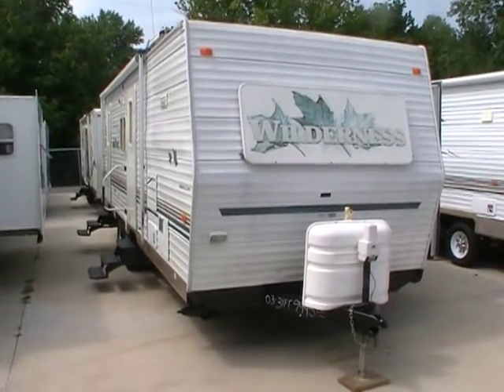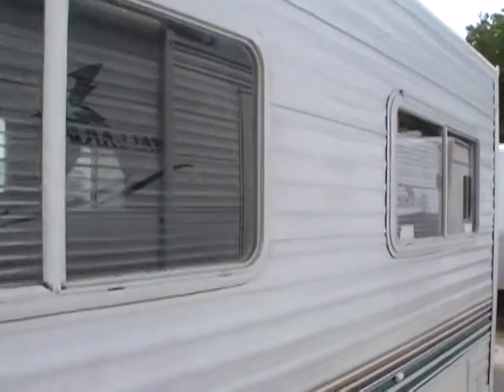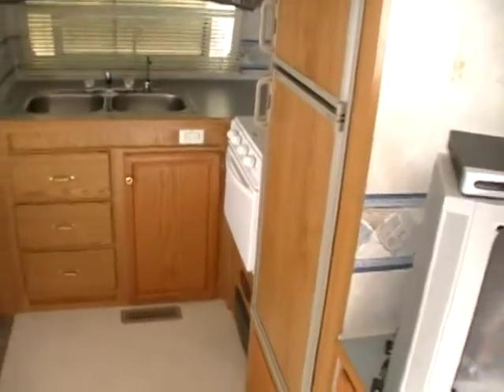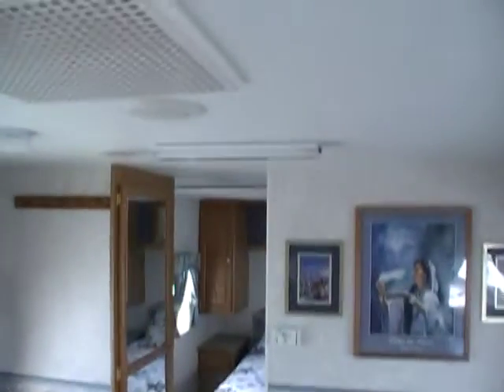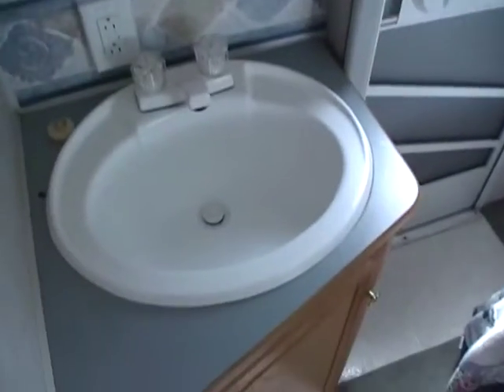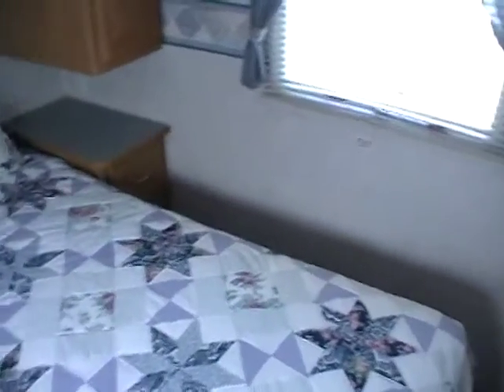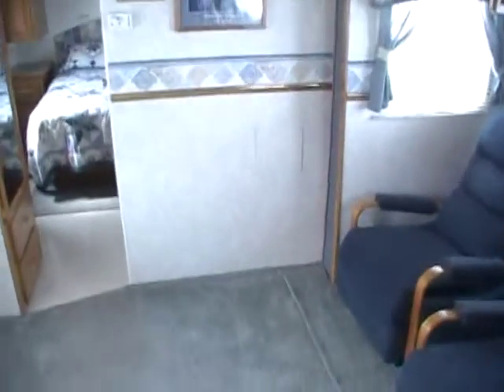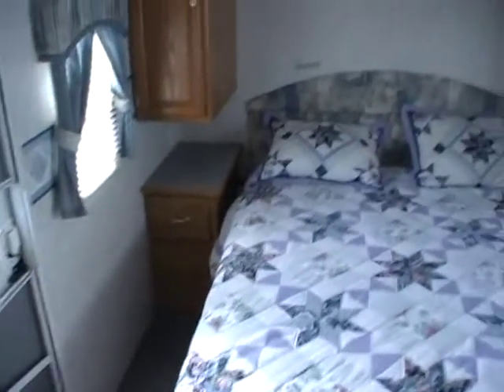SOLD! 2003 Wilderness 30N TT . $9,995